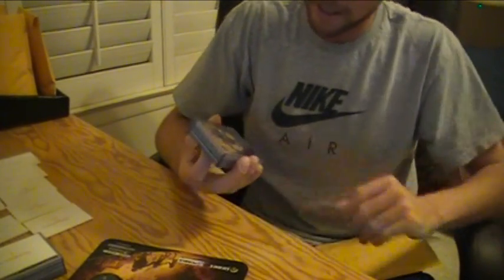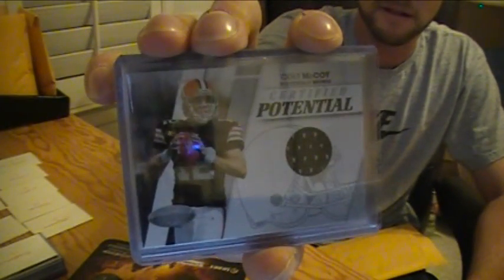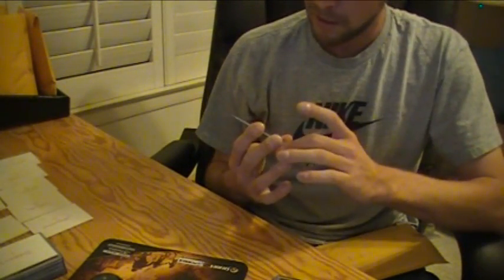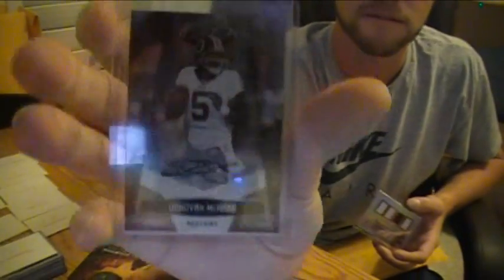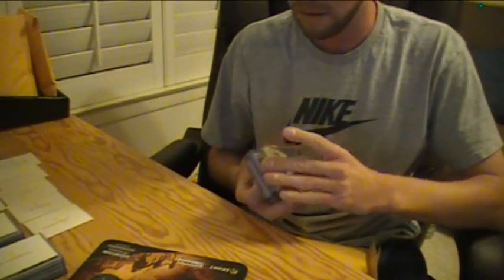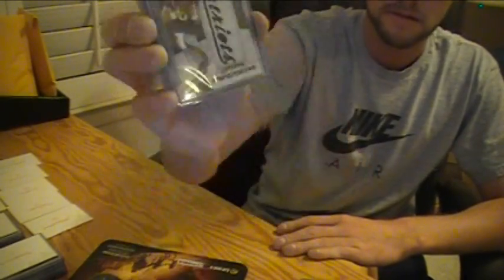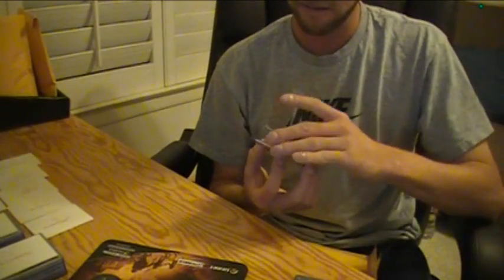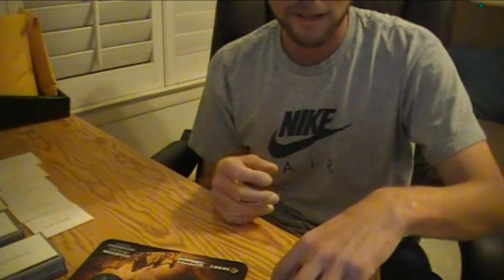Nameless Packs #2 & #3 for Im140 ~ Thanks Ryan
Opening custom packs #2 and #3 of 10. These packs are for Im140.